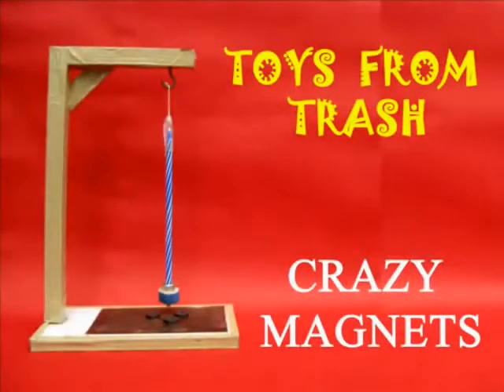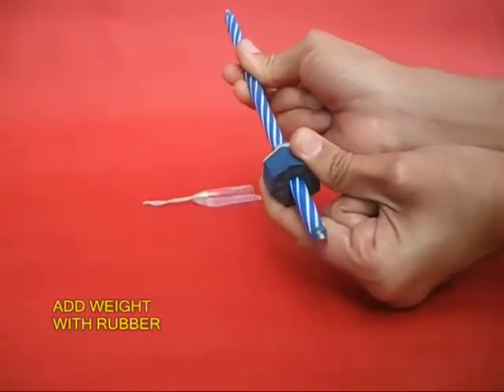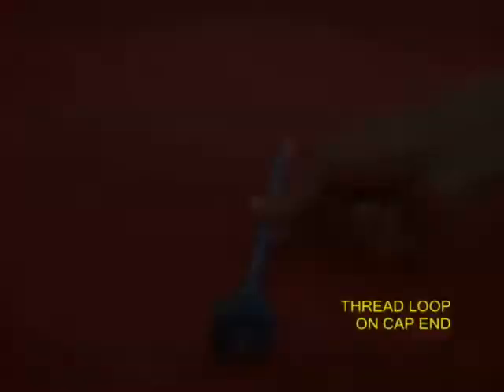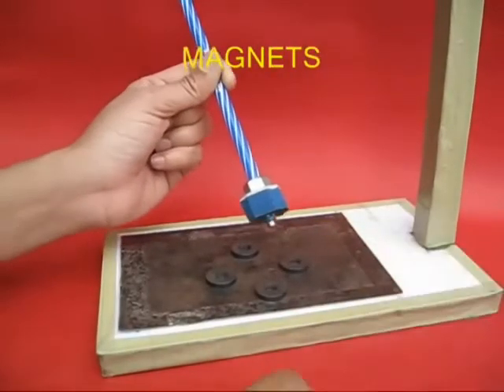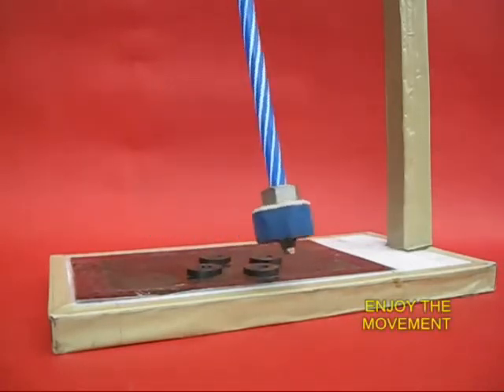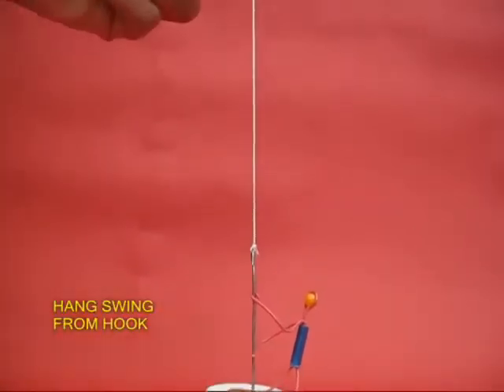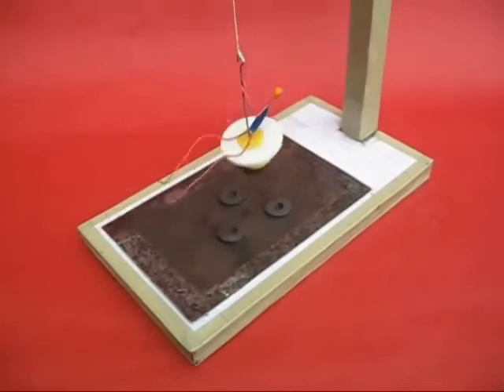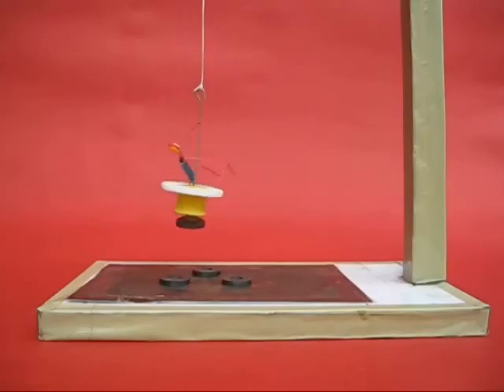Creative | Magnet innovation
Gerakanya Memanfaatkan gaya Magnet